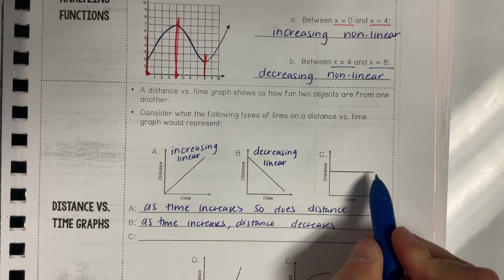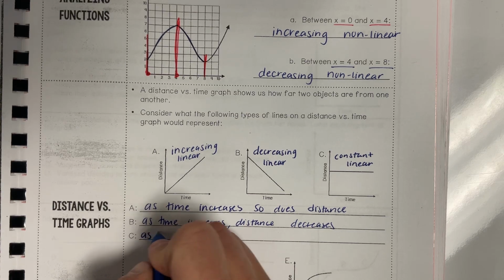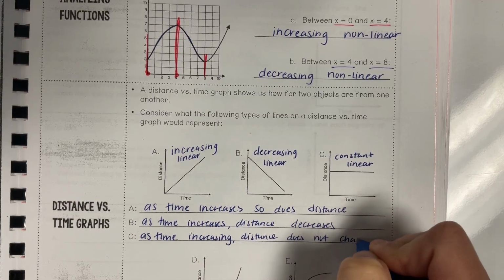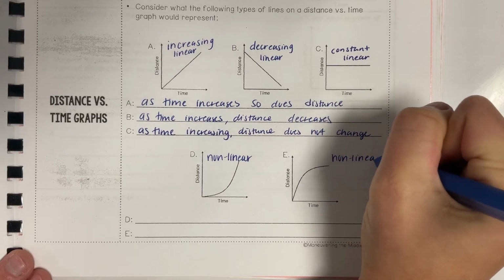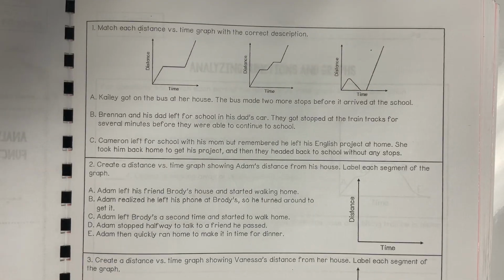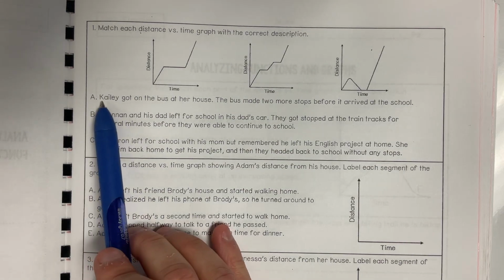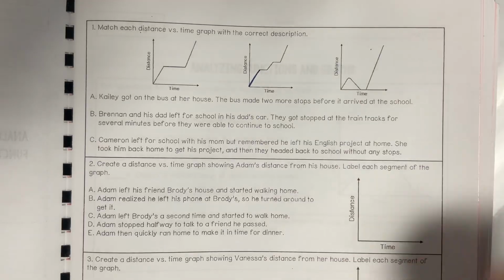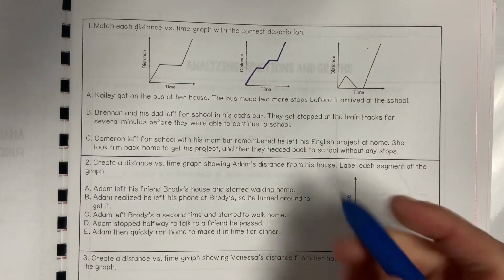Qualitative Graph Notes #1